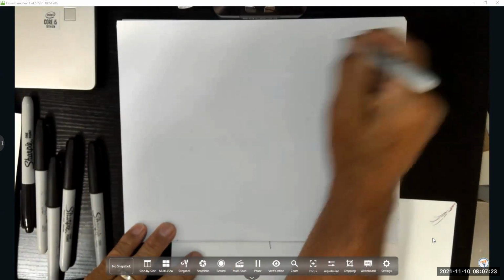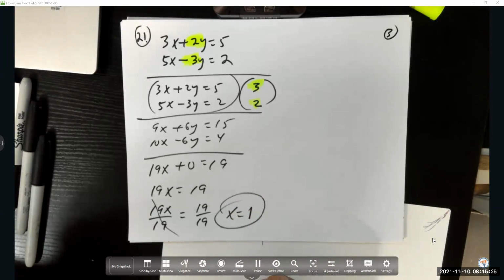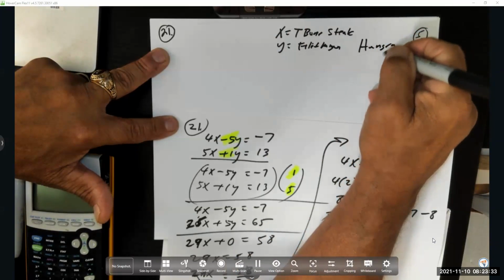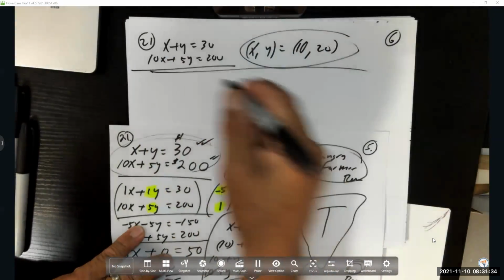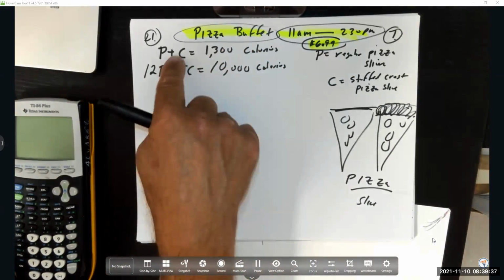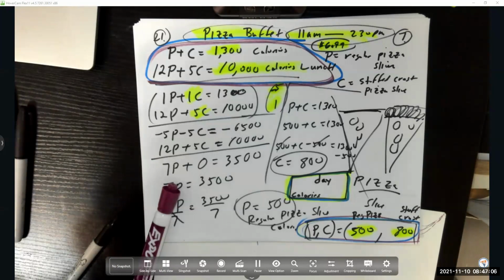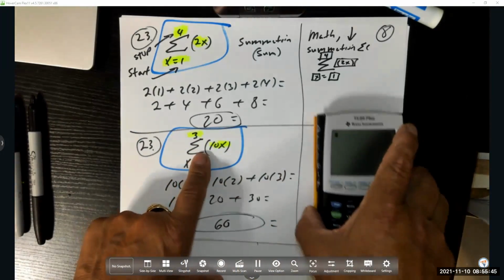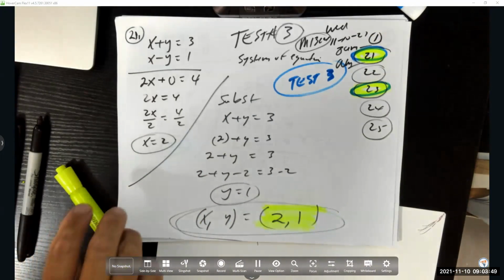Nov. 11_1314 College Algebra_Mon 8:00am_Fall 2021